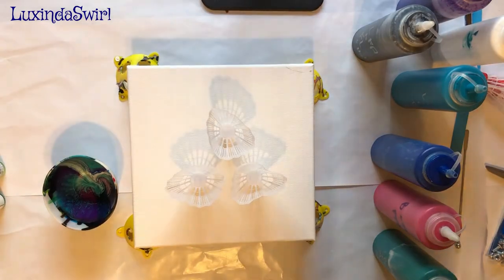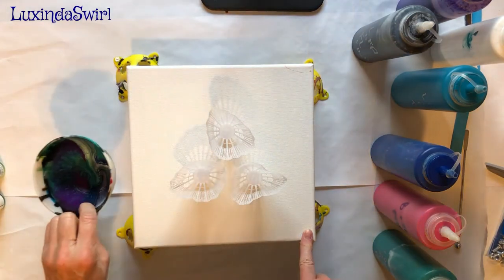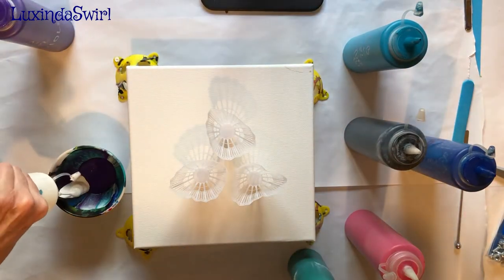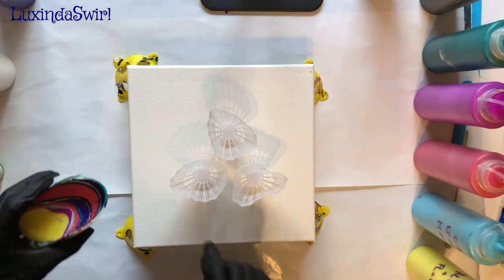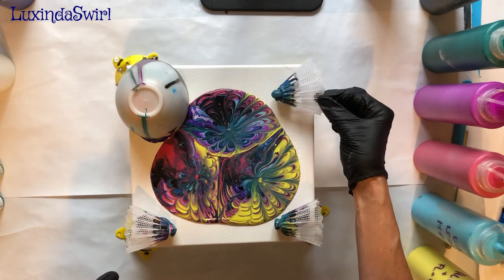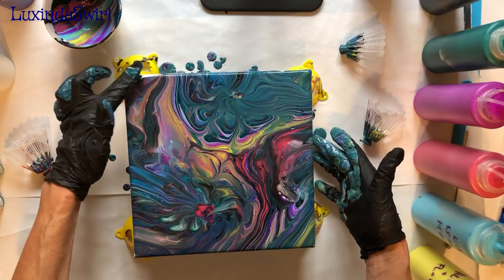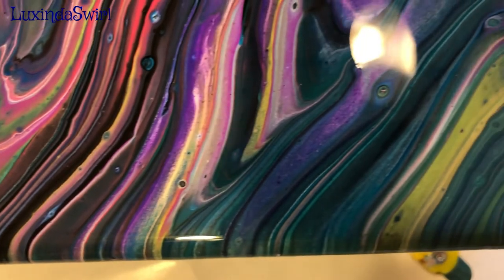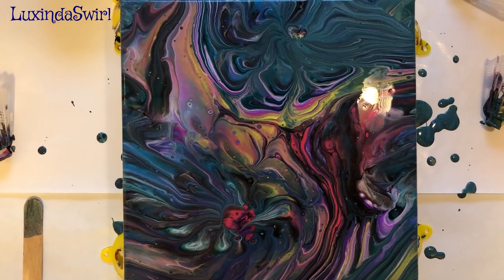Return of the Pour Thru Shuttlecocks, and Huge Thank-You to MMG & Mr MMG for Trying This Idea First!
Back in July, I poured paint over a set of 6 shuttlecocks (badminton birdies) from the dollar store, and the results were ... meh. And more recently, Mixed Media Girl (and Mixed Media Guy) did something similar, also with kind of less-than-exciting results. But then, she followed a suggestion from one of her followers and tried the same pour but a little differently. So now here's my version of that! The results in both cases were much more exciting!

Materials used in this video:
Artist's Loft Flow Acrylics
Liquitex Basics paint
10x10 canvas
Tripod painting stands
Silicone bowl/cup for layering